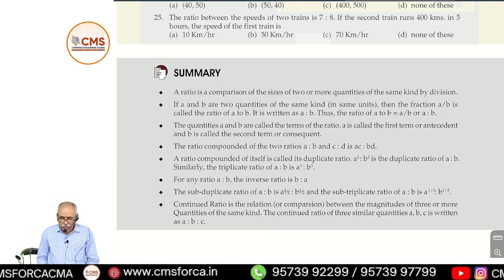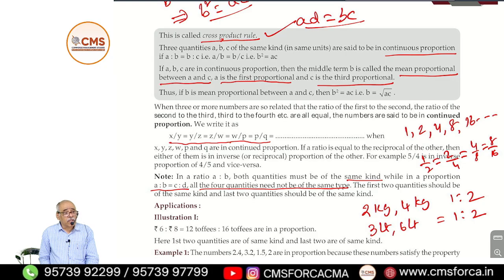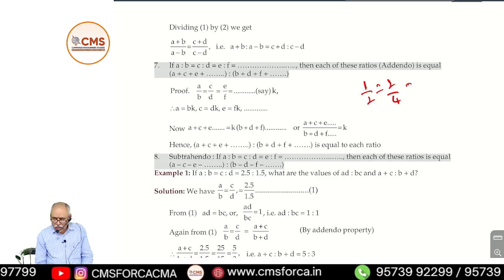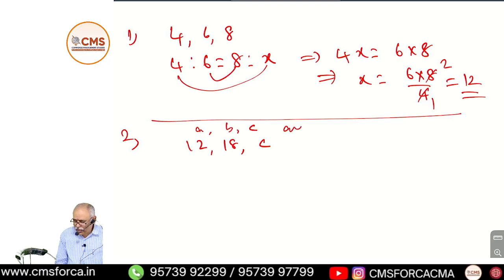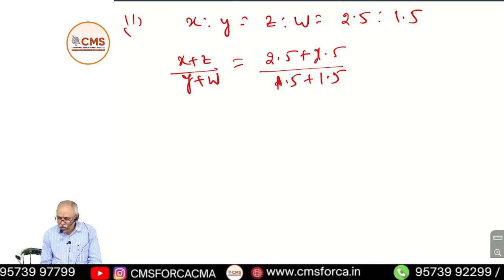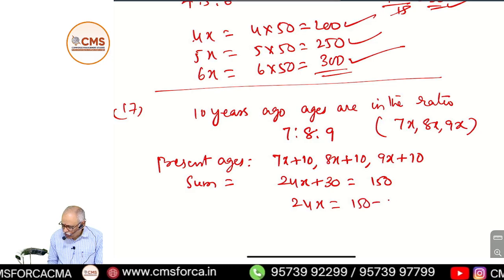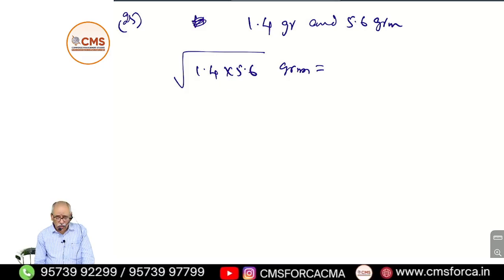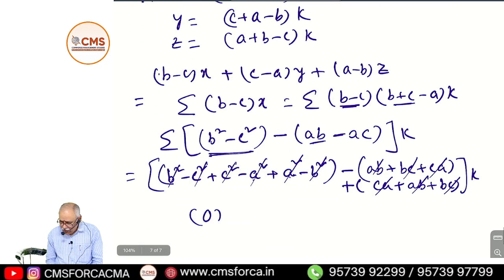CA Foundation Mathematics - P3 | Ratio and proportion | CLASS 2 | May 2026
📌 **Welcome to CMS for CA – Official YouTube Channel**

CMS for CA is the official channel of **CMS Educational Institutions**, a pioneer in delivering high-quality education for **CA, CMA, CUET, CLAT, IPMAT, CAP,  MEC & CEC aspirants.**

With experienced faculty, structured academic systems, and a strong commitment to excellence, CMS provides comprehensive and result-oriented coaching designed for first-attempt success.

BENEFITS OF JOINING CMS

• 10+ years of industry-experienced and qualified faculty members.
• Structured curriculum with holistic study materials.
• Timely completion of the syllabus.
• Grand tests, revision classes, doubt clarification sessions, and study hall facilities after completion of the syllabus.
• Weekly exams, mock exams, and regular practice sessions during the coaching period.
• 8 hours of practical classes and 4 hours of guided study time daily.
• The only college in India providing exclusive residential facilities for girls and boys separately.
• 22 years of esteemed academic excellence in providing coaching for professional courses.
• Pre-articleship training and placement assistance for articleship.
• Case study-based and concept-based training.

🏆 **Our Achievements:**
✔ 12,000+ Qualified CA/CMA Professionals
✔ 500+ All India Ranks
✔ 200+ All India Rankers in Professional Courses
✔ Strong Placement Support
✔ Proven Academic Excellence
✔ Achieving a remarkable 100% pass percentage in CMA Foundation results.
✔  Boasting over a 70% pass percentage in CA Foundation results.
✔  Maintaining a stellar pass rate of over 90% in CMA Inter results.
✔ Surpassing with over a 60% pass percentage in CA Inter results.
✔ CMS attains the highest pass percentage in comparison with ICAI/ICMAI.
✔ From Junior Colleges to Degree Colleges and Professional Academies, CMS caters to diverse educational needs with disciplined preparation methods and strategic study planning.

✔ CA Foundation / Inter / Final Classes
✔ CMA Foundation / Inter / Final Classes
✔ Exam Strategy & Scoring Techniques
✔ Subject-wise Concept Lectures
✔ Revision Sessions & Practice Questions
✔ Career Guidance (CA vs CMA, CA vs MBA, etc.)
✔ Motivation & Success Stories

🌐 **Connect With CMS:**

🎓 Join CMS and unlock your full potential in the world of business, finance, and professional excellence.